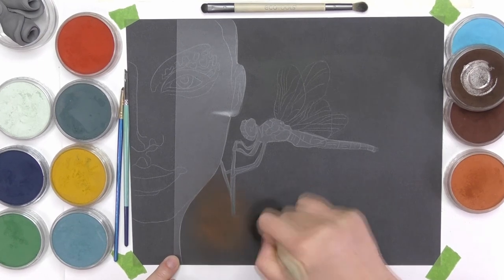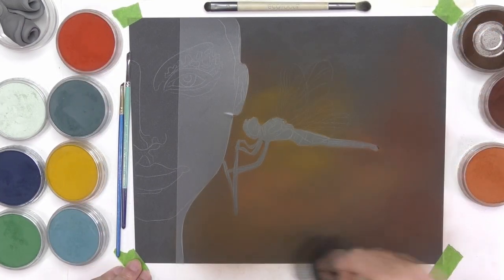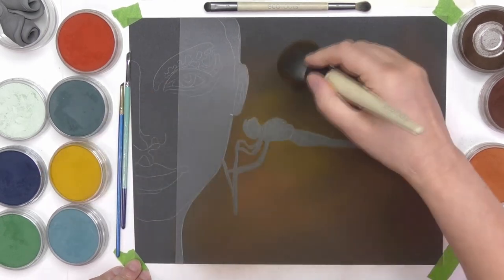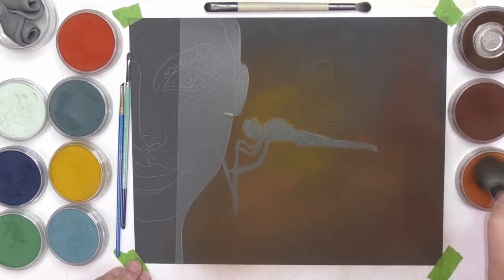How to paint a Dragonfly with PanPastels and Brushes| Dragonfly Panther - 2020.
How to paint a Dragonfly with PanPastels and Brushes| Dragonfly Panther.

In this pastel demonstration I show you how to paint a Dragonfly using PanPastels and Pastel Pencils on Pastelmat with my brush technique.

I use masking film to prevent halos around my subjects and show you how I mix colours if I don’t have the hue or colour I’m looking for.

This painting is inspired by FineArtAnne, such a talented artist. Anne has invented a 31 Day Creating Creature challenge during the month of March, and this is Day 28 Dragonfly Panther from the 2019 March Mashup prompts. March Mashup 2020 prompts coming soon.

Where she has some wonderful examples of creatures.   Please also see the link where you will find the prompts and so much inspiration with fun Mash Ups to paint and draw.

The art supplies I use are listed below:
Pan Pastels
Pastel Pencils
Pastelmat by Clairefontaine
Glassine Paper to protect work while I was painting
Gum eraser & Kneaded eraser
Sofft Tools
Synthetic makeup brush for applying, blending and adding details.
Mask IT masking film by X-Press IT
Exacto knife